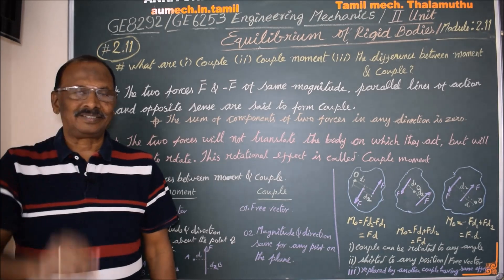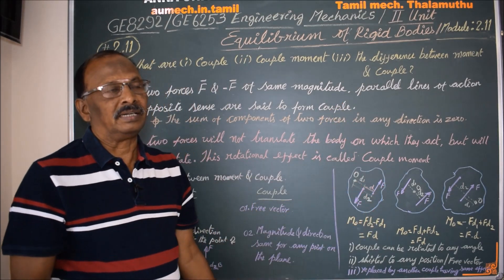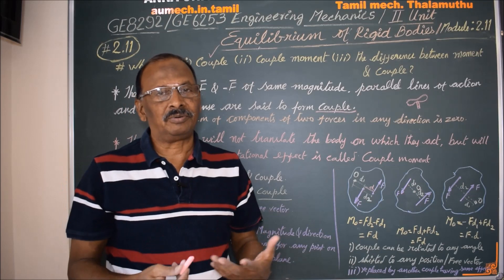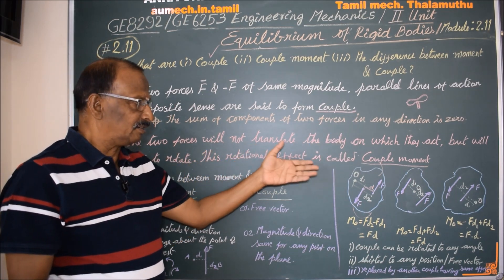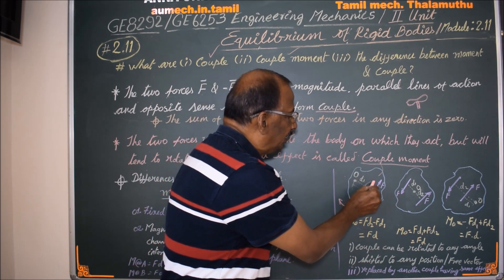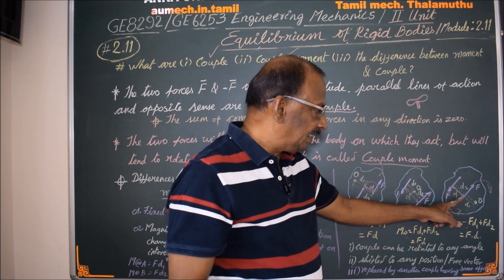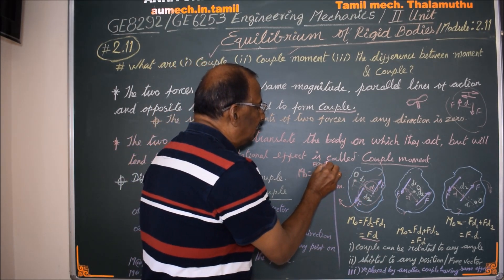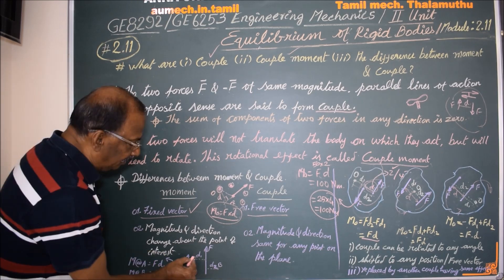What are Couple, Couple moment and differences between moment and Couple - EM2.11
I hereby explain the concept of Couple, couple moment and the differences between moment and couple in Tamil.